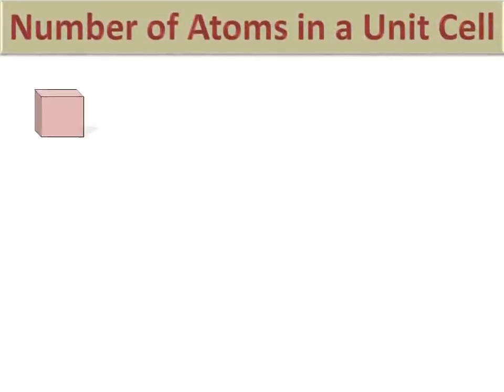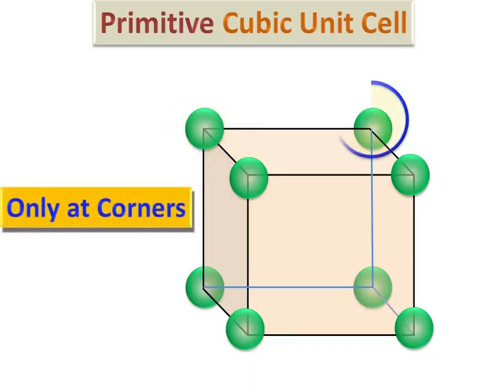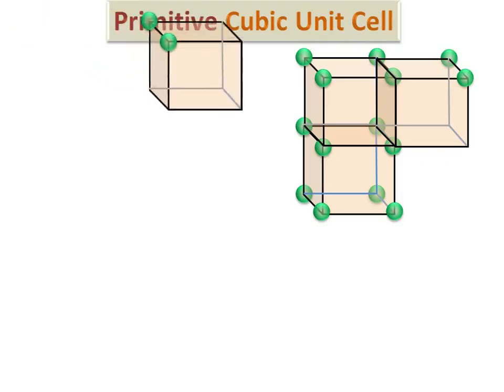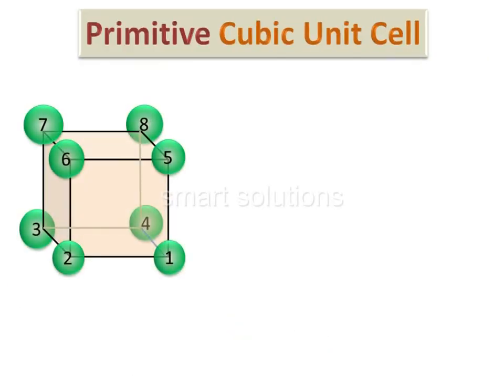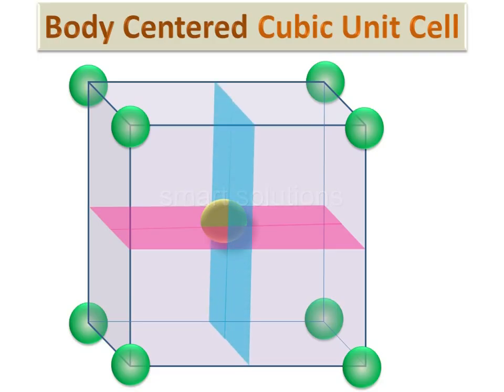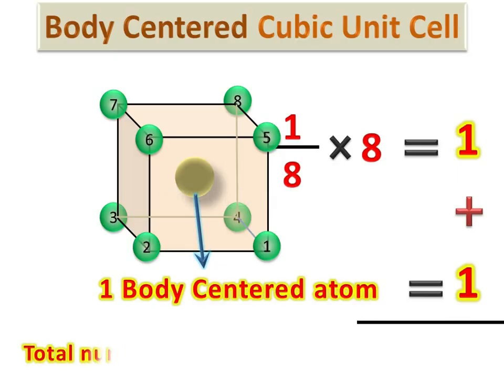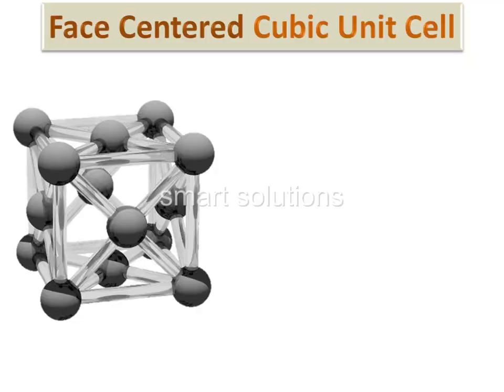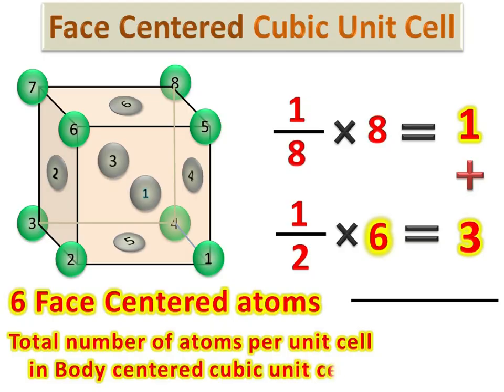🟥 Number of Atoms in a Unit Cell (SC, BCC, FCC) | Explained Visually in Minutes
Understand the number of atoms in a unit cell the easiest way — through clear animation and simple logic.

In this video, you will learn how to calculate atoms in Simple Cubic (SC), Body-Centered Cubic (BCC), and Face-Centered Cubic (FCC) structures without confusion. Using visual explanation, we break down how atoms are shared in corners, faces, and the center — so you can understand the concept quickly and remember it effortlessly.

This is not a long, theory-heavy lecture. It’s a focused, animation-based explanation designed to help you learn faster and build crystal clear understanding in minutes.

🔹 What you’ll learn:

Number of atoms in SC, BCC, FCC
How atoms are shared in a unit cell
Simple method to calculate quickly
Visual understanding of crystal structure

🔹 Perfect for:

IB, A-Level, AP Chemistry learners
Anyone learning solid state chemistry
Students who want fast and clear concepts

If you want to save time and truly understand chemistry, this video is for you.